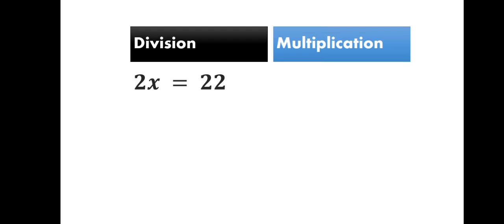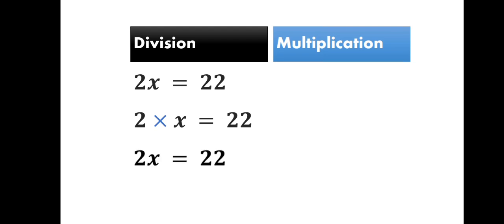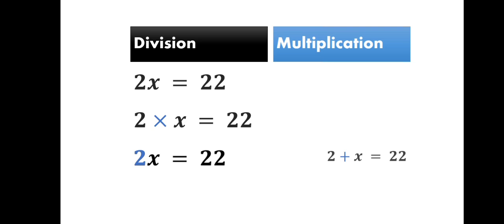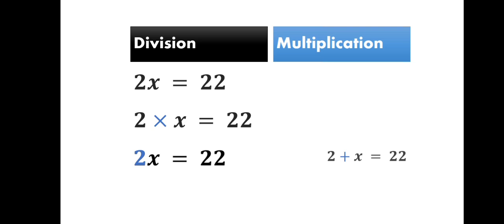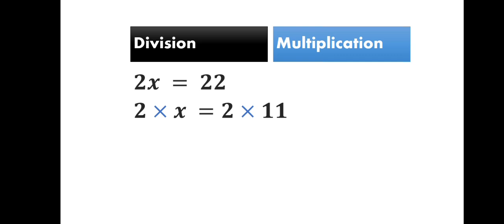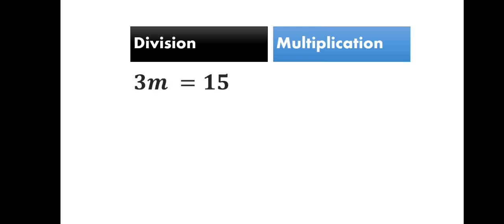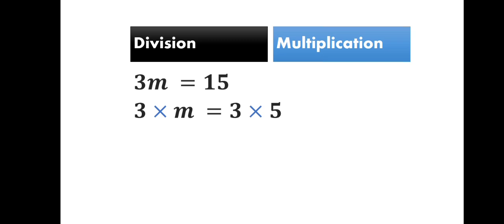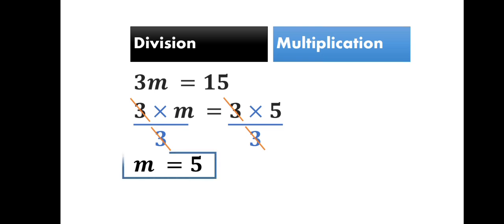Algebra of Words and Opposites in Mathematics.